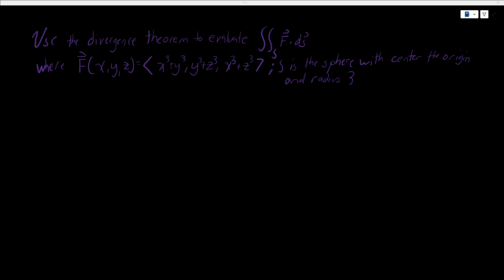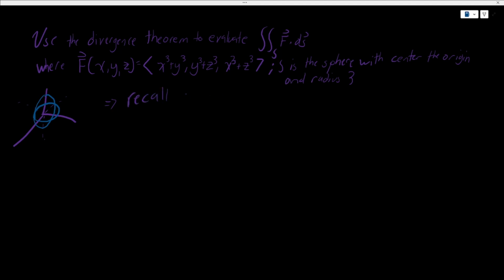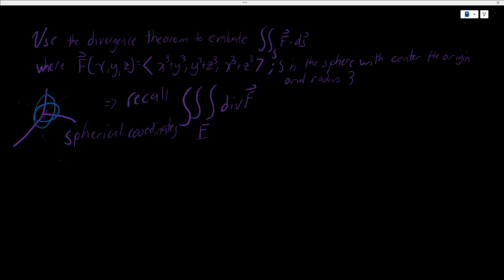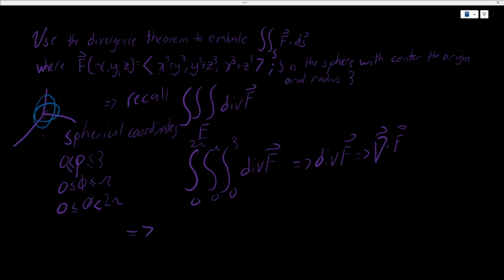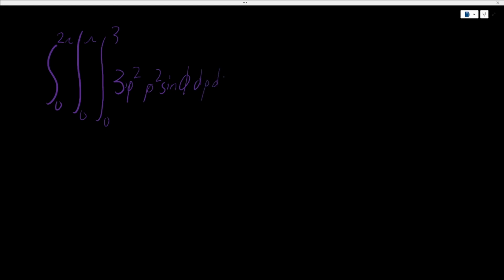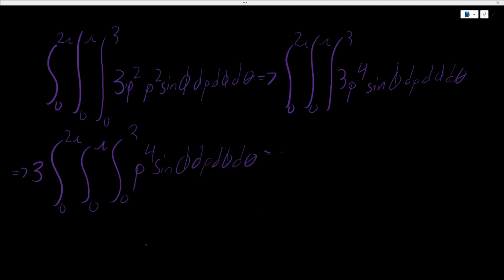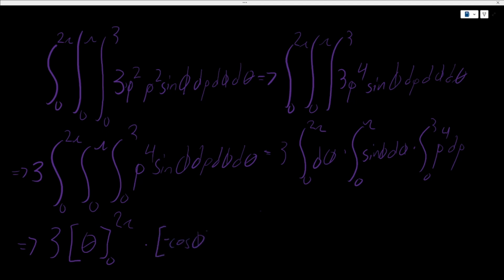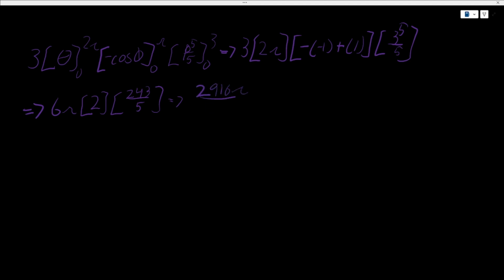How Does the Divergence Theorem Work on a Sphere? | Calc 3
Today we will examine how to use the divergence theorem to evaluate a surface integral, when the shape we are integrating over is a sphere.